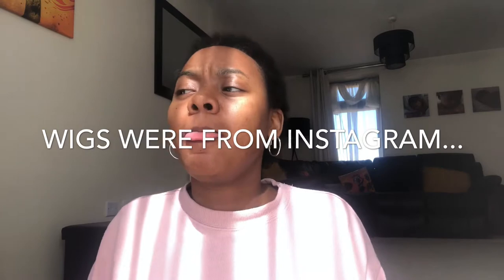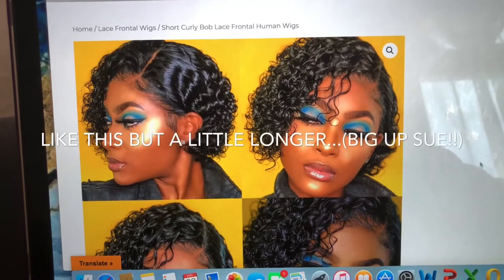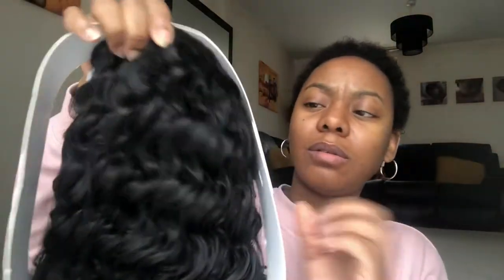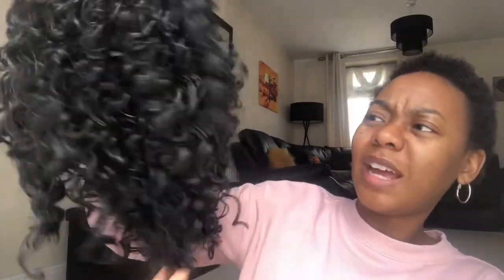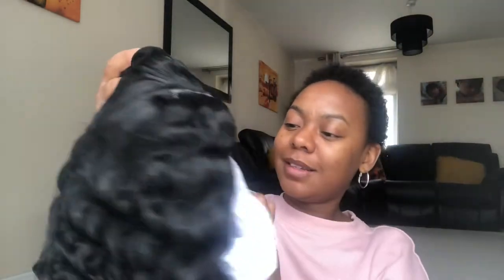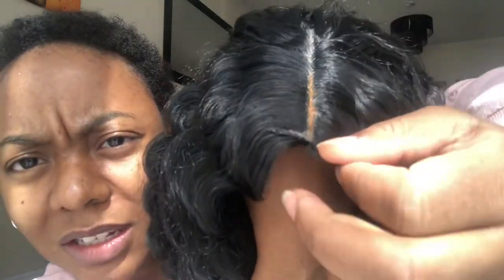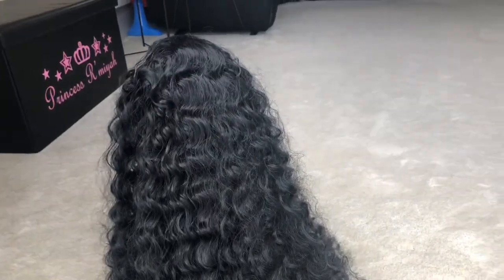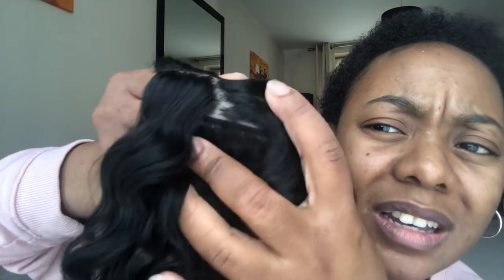INSTAGRAM WIG REVIEW | WORST WIGS EVER | CATFISH WIG | Erykah Leigh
Hi everyone!

I’m back with a wig review...

I ordered 2 wigs back in January and it’s safe to say I got all the way scammed 😑😂🤦🏾‍♀️ Complete and utter wig catfish! Is that even a thing? 🤣

Obviously, things didn’t pan out the way I’d hoped but I still wanted to share my experience!

Until next time, stay safe people! 💜✊🏾

Erykah Leigh xxx